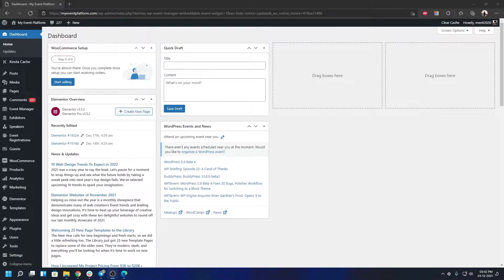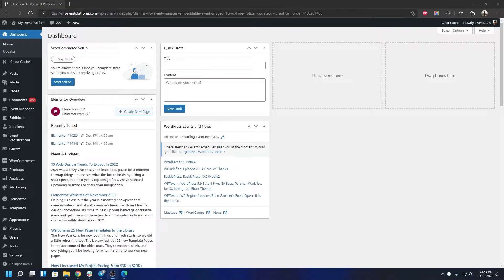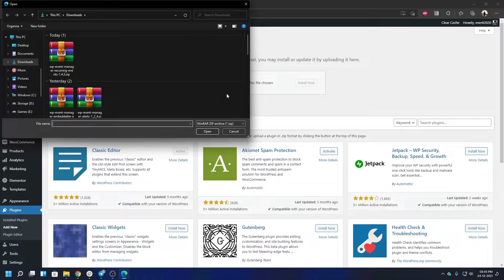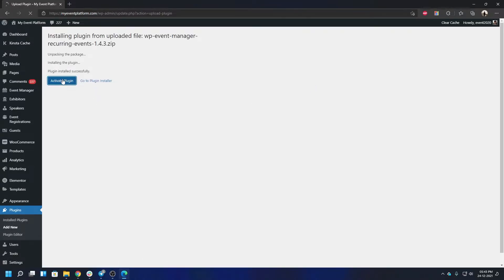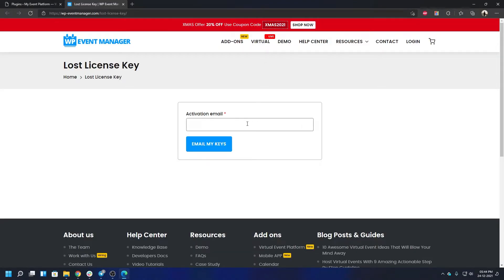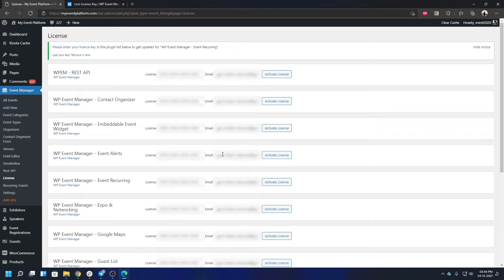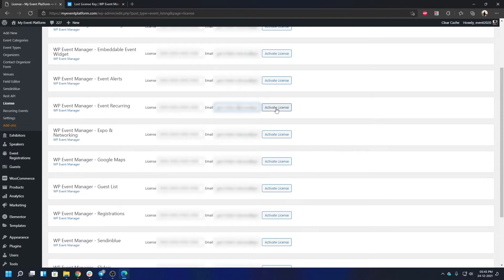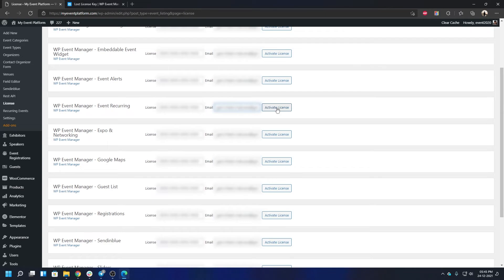How to Install Recurring Events in WordPress | Event Website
The Recurring Events add-on helps admins or users create a batch of similar events from a single event. This saves your time to a great extent by allowing you to quickly develop events instead of creating each one individually. Organizers have the freedom to set the events to repeat on a daily, weekly, monthly or yearly basis.

When it comes to the installation process the plugin supports both automatic and manual installation
1. Automatic Installation: You can install plugins from the backend of your WordPress. to see how you can install the plugin automatically.
2. Manual Installation: You can install the plugin manually using SFTP or FTP tool as well.

to see how you can install the plugin manually.

This video thoroughly describes the installation process to help you in this and for further information please visit the below-mentioned links.